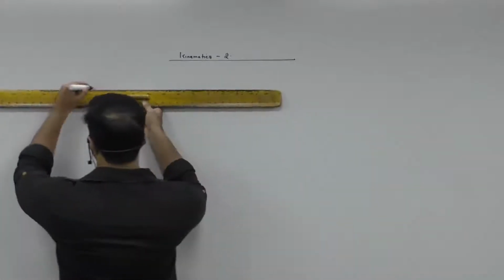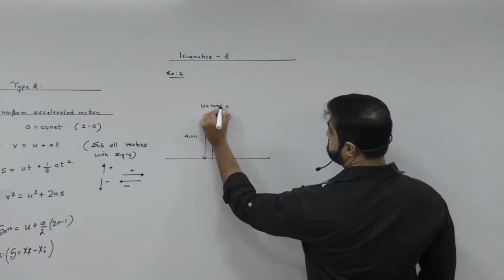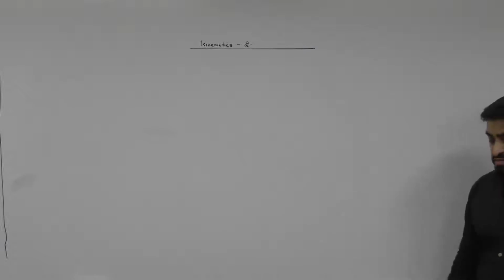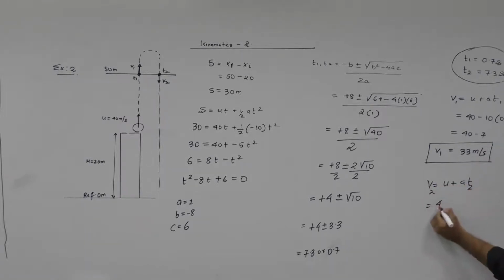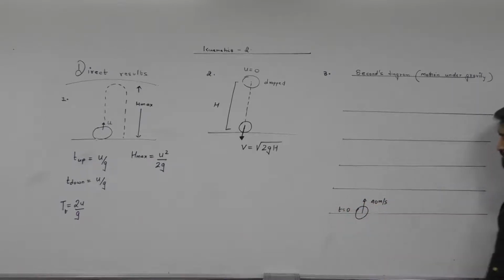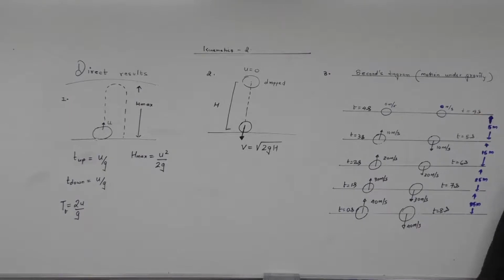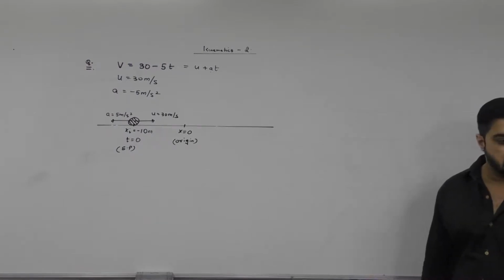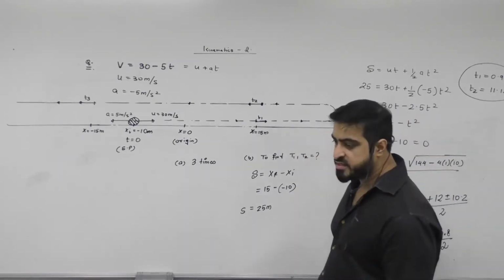Kinematics. Lecture 02. JEE (Main, Advanced) / NEET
Prof. Sameer Unia's Physics Tutorials. Online Courses.